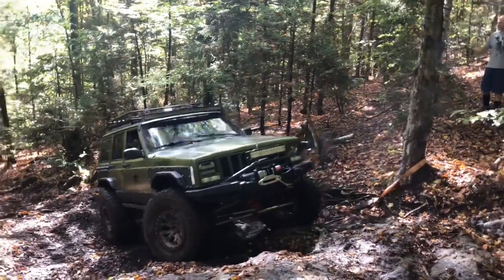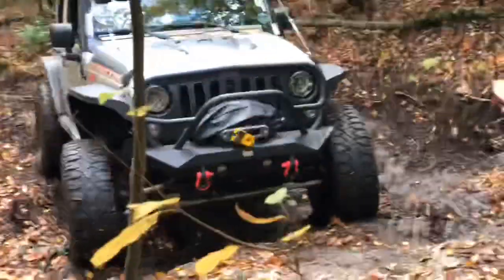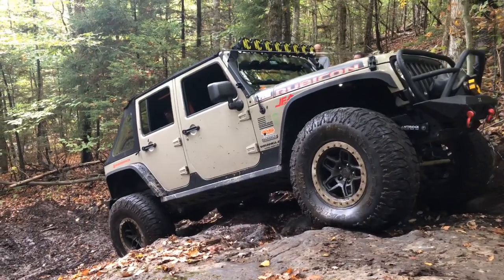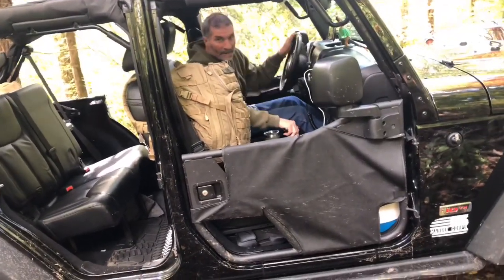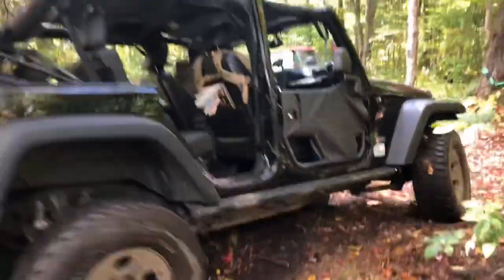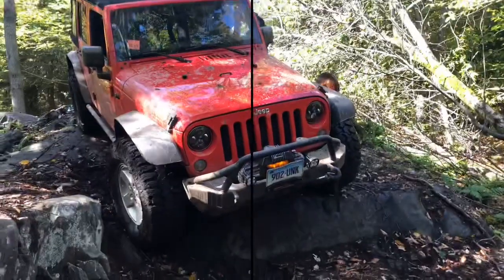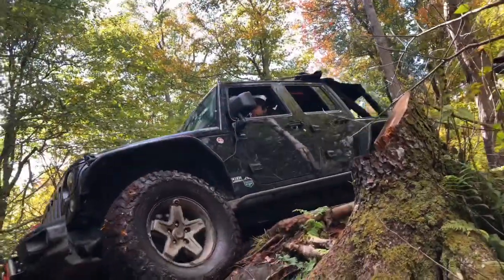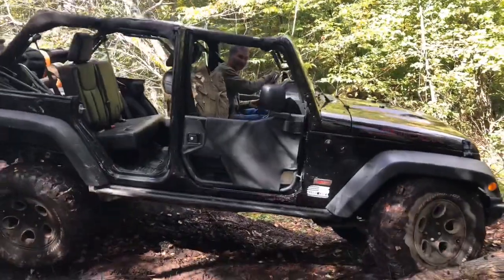JF Off-Road Wheeling In The Hoosac Mountain Range Part - 1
Enjoying the excitement of off-roading with our Jeeps in Western Massachusetts.